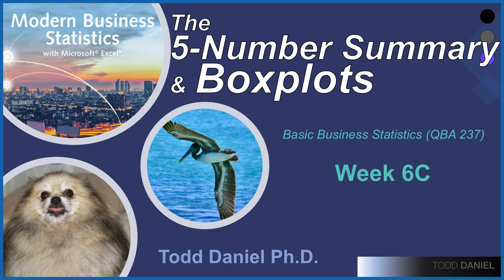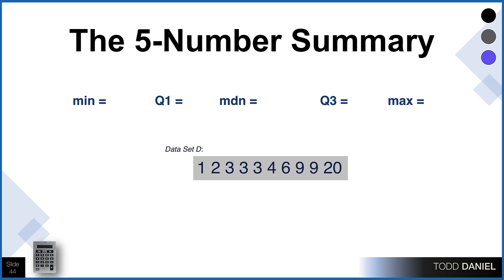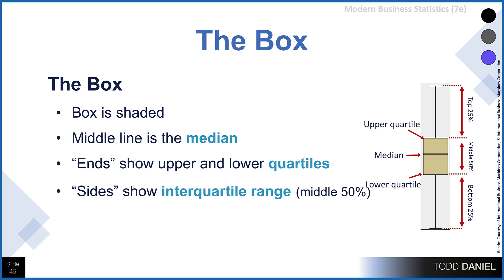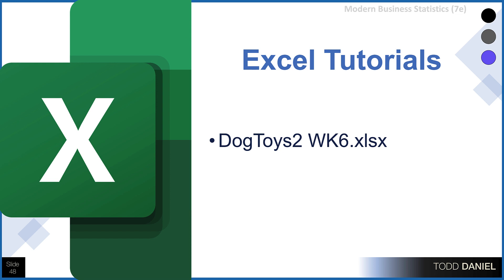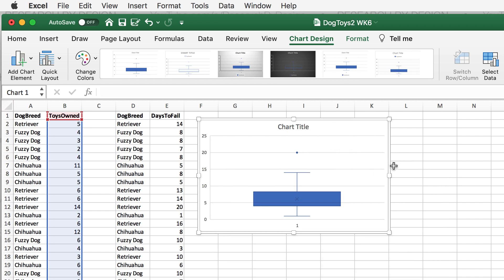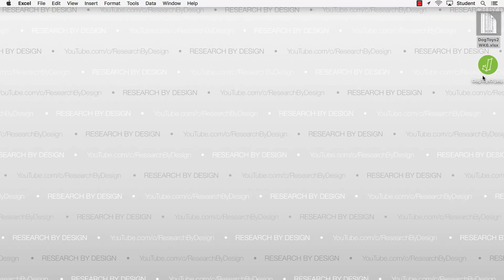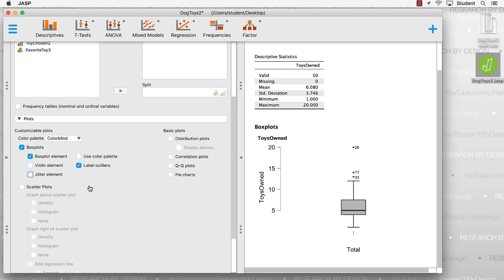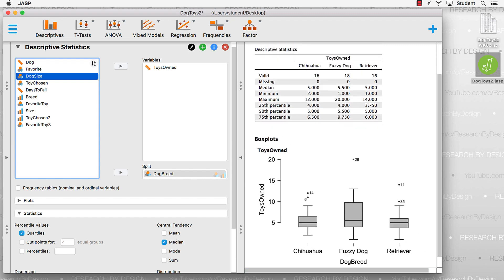The 5-Number Summary and Box Plots in Business Statistics (Week 6C)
The five-number summary describes a distribution using the minimum, first quartile, median, third quartile, and maximum. Its graphical equivalent is the box plot. Dr. Daniel demonstrates how to create a 5-number summary and box plot in Excel and JASP. All examples use the DogToys2.xlsx (link below)

Lecture date: Tuesday, February 16, 2021
Missouri State University
Snow day - lecture recorded at home office

Link to a Google Drive folder with any files that I use in the videos including spreadsheets, the Bear Handout, and the DogToys2.xlsx dataset. As I add new files, they will appear here, as well.